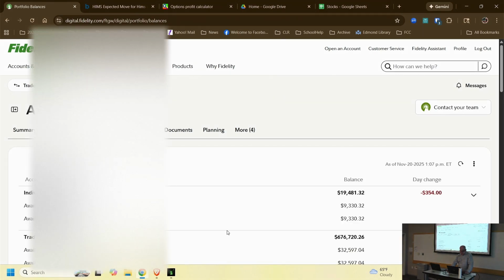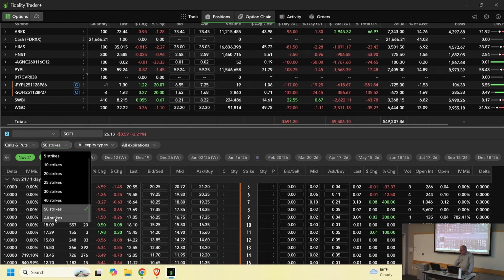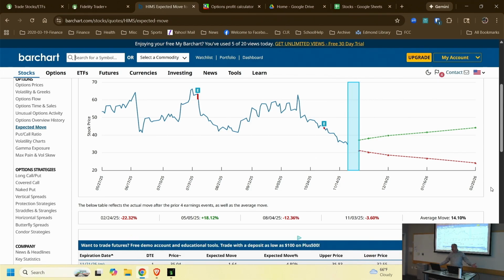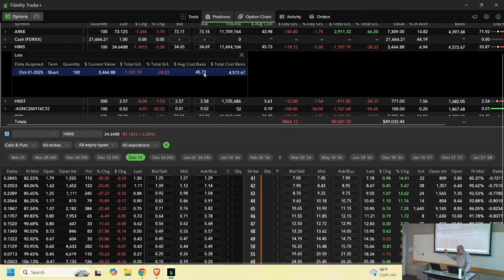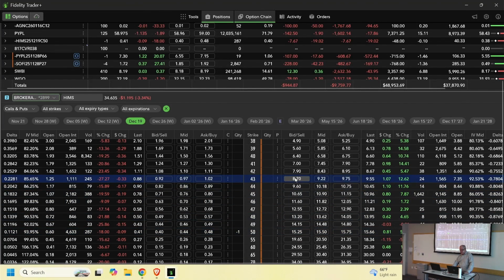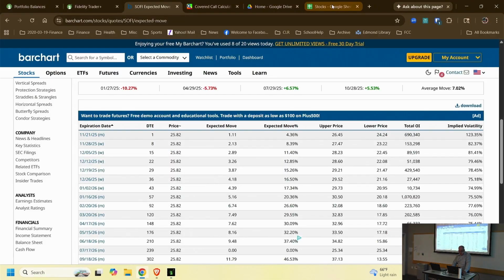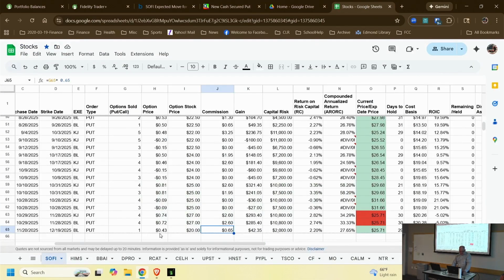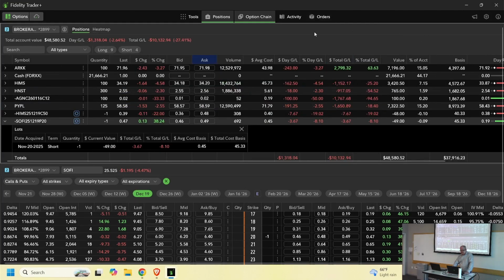Using Fidelity Trading Plus: A Deep Dive with Masters and Crew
Welcome to Masters and Crew! In this episode, we gather as friends and colleagues to discuss strategies and share our experiences on the Fidelity Trading platform. Join us as we navigate through the features of Fidelity Trader Plus, demonstrating trading techniques, strategies for utilizing options and stocks, and tips for optimizing your trades. This session serves as an educational guide and is not intended as financial advice. Remember to do your own due diligence on anything we discuss.

00:00 Introduction to Masters and Crew
00:22 Overview of Fidelity Trading Platform
01:17 Navigating Fidelity's Interface
03:26 Setting Up and Using Fidelity Trader Plus
05:35 Advanced Trading Features and Strategies
10:42 Practical Trading Example
18:14 Tracking and Managing Trades
25:17 Lazy Trading Habits and Premiums
26:03 Covered Calls and Market Timing
27:34 Portfolio Review and SoFi Analysis
28:56 Market Volatility and Stock Opportunities
30:37 Executing Trades and Calculations
34:13 Order Management and Strategy
36:38 Final Thoughts and Community Engagement